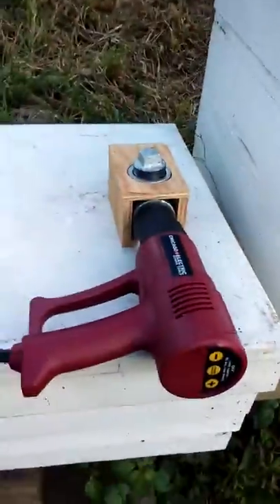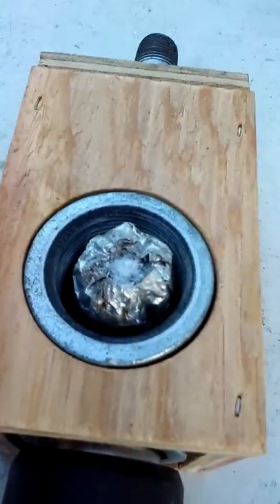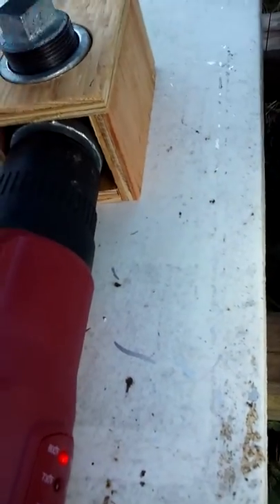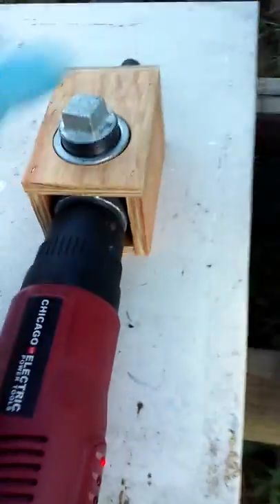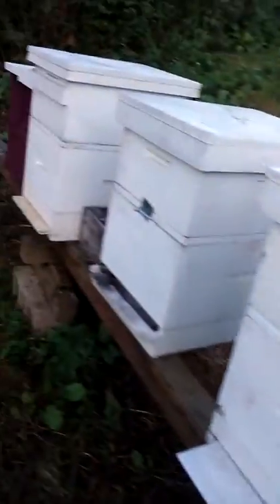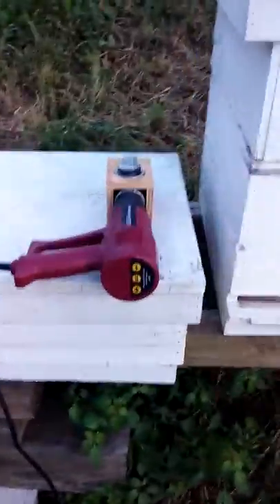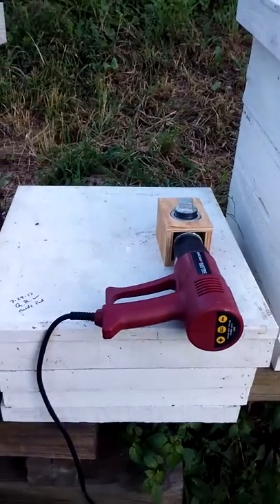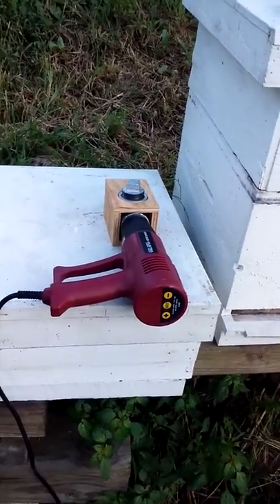Heat gun vaporizer(1)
19 hives in 10 minutes